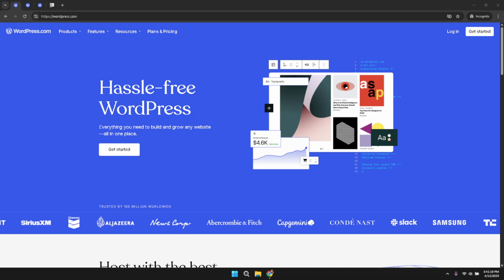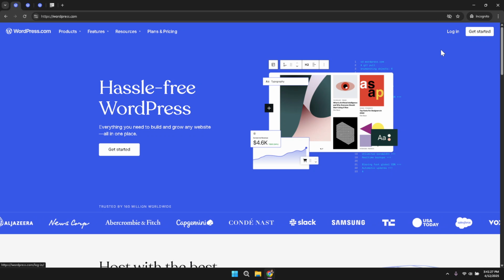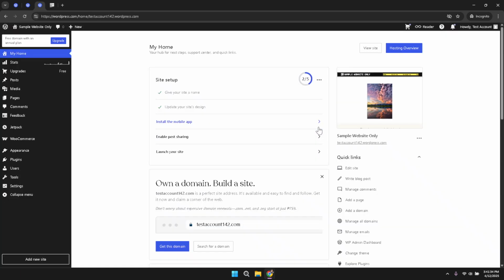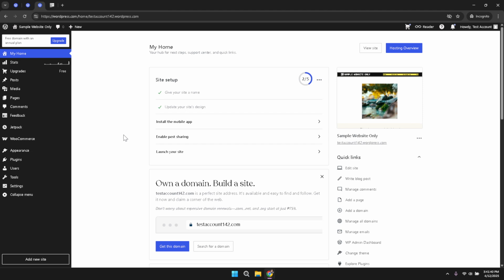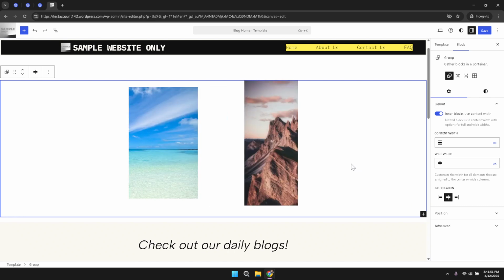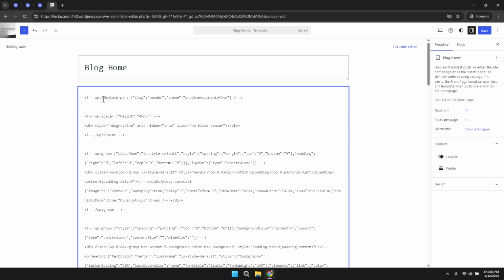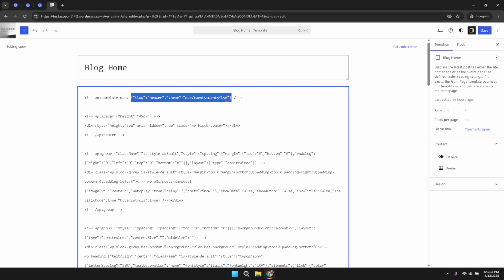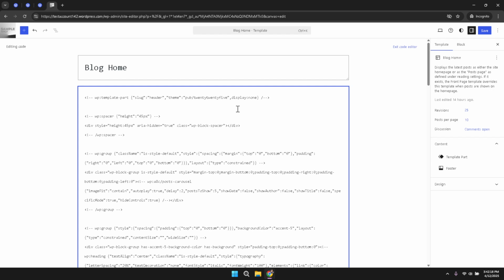How to Hide Header or Footer in Wordpress Website (Full 2025 Guide)